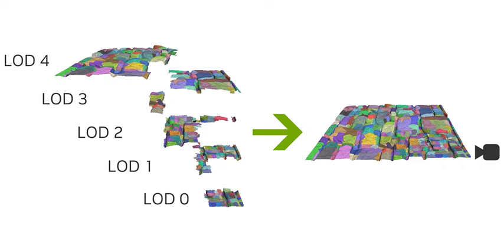GitHub - nvpro-samples/nv_cluster_lod_builder: continuous level of detail mesh library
continuous level of detail mesh library. Contribute to nvpro-samples/nv_cluster_lod_builder development by creating an account on GitHub.